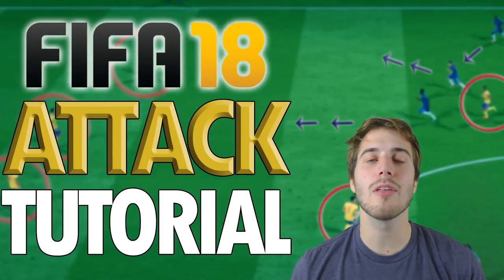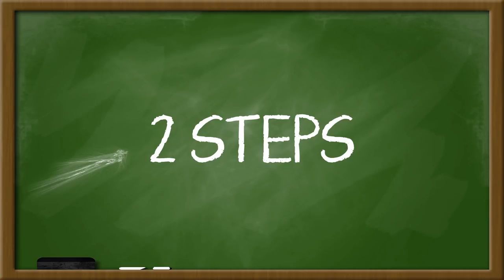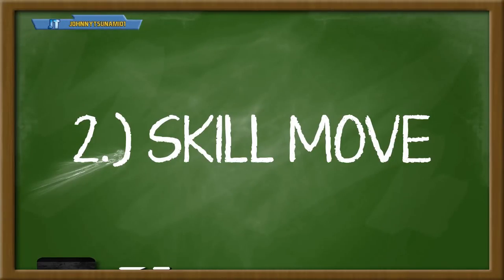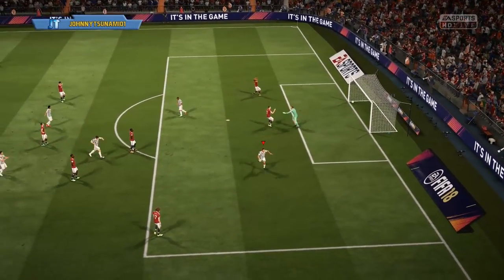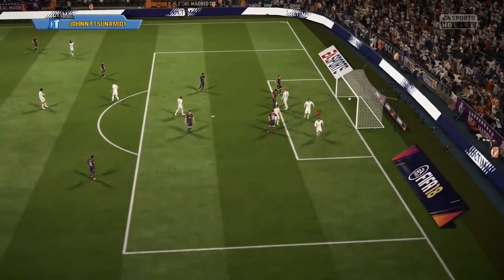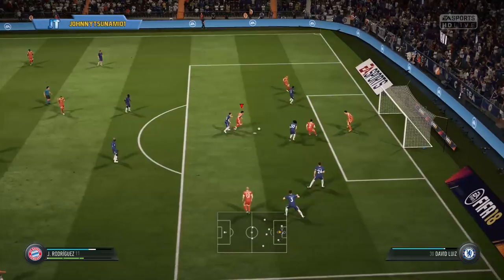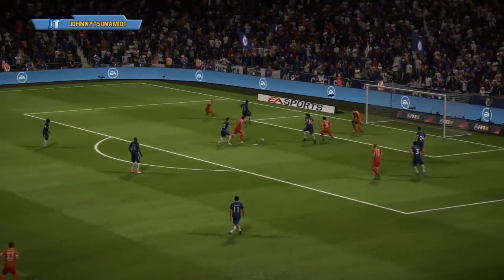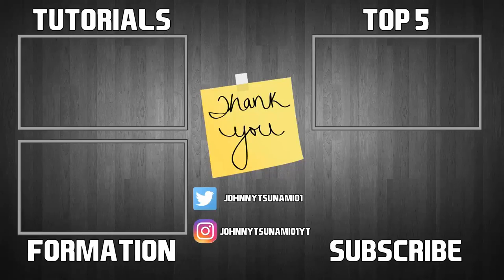Fifa 18 ATTACKING Tutorial – BEST ATTACKING STRATEGY - Simple and Effective Guide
An in-depth Fifa 18 attacking tutorial on the best attacking strategy for Fifa 18. This will be a simple yet effective guide on attacking in the game. It will be divided into 2 easy steps that will give you different possibilities for the attack.

The best attacking strategy for Fifa 18 is to always change it up. Don’t do just one attacking style as your opponent will be able to adjust. Sometimes cut in from the wings, other times cross it in, then other times attack from the middle, etc.